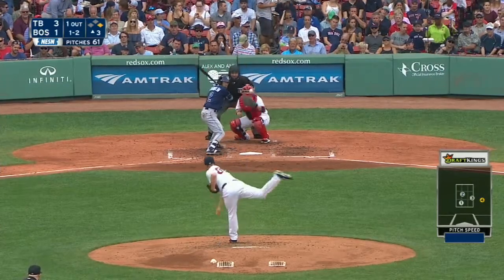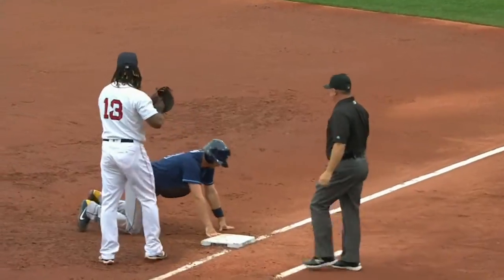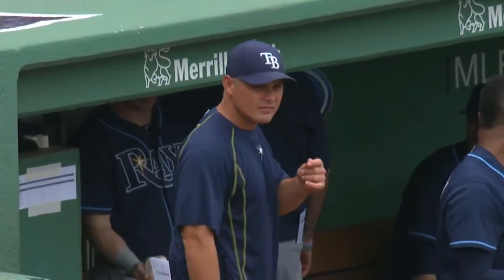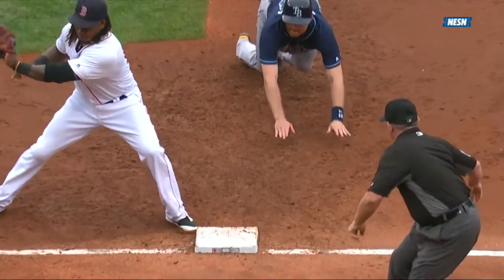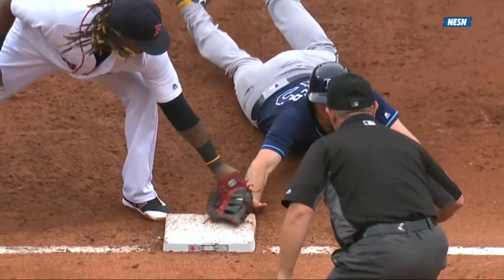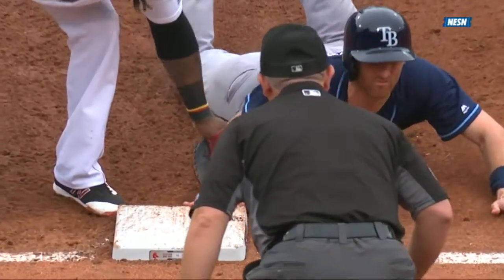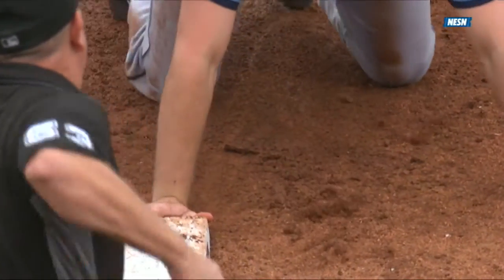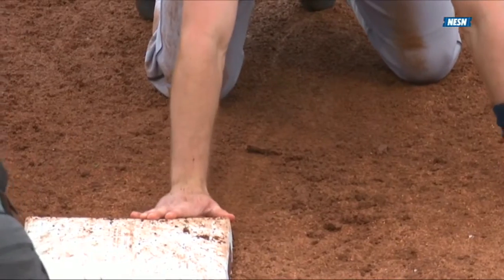TB@BOS: Leon throws out Miller at first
Sandy Leon fires to first and throws out Brad Miller in the top of the 3rd inning